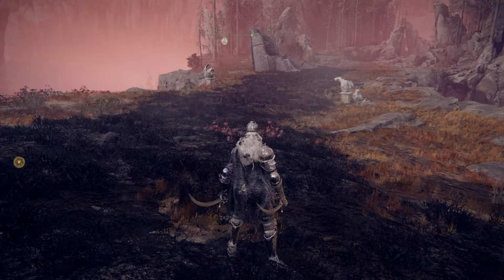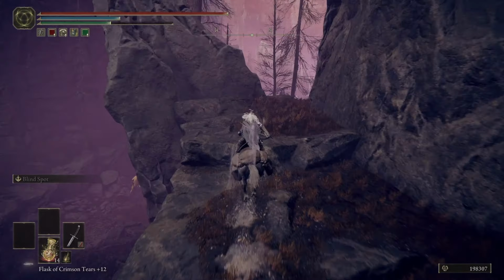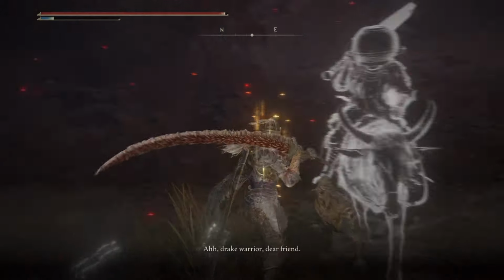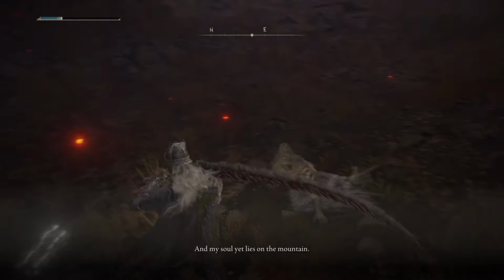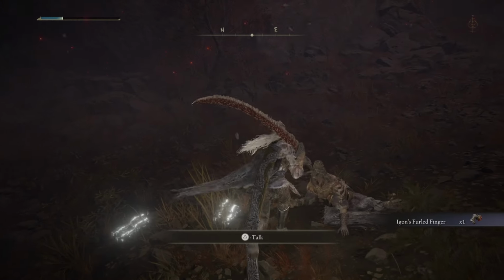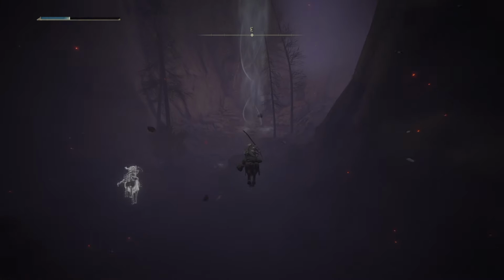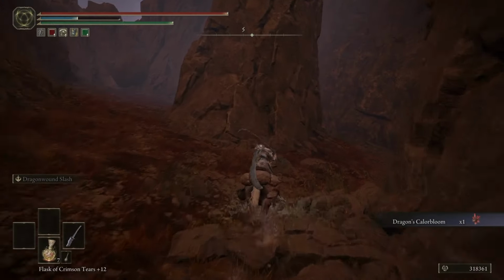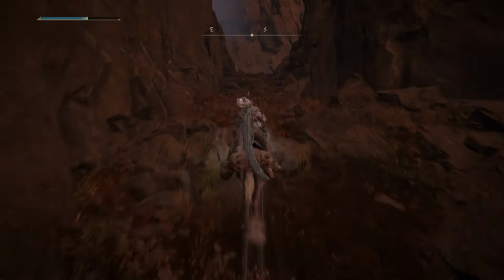Elden Ring Shadow of the Erdtree EP22:Bayle the Dread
Thank you for all for checking out the video.